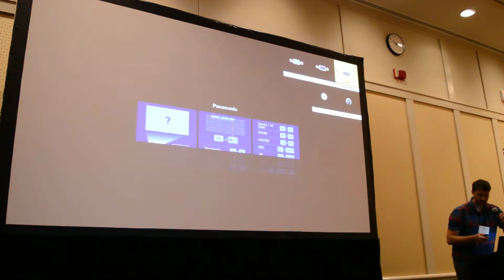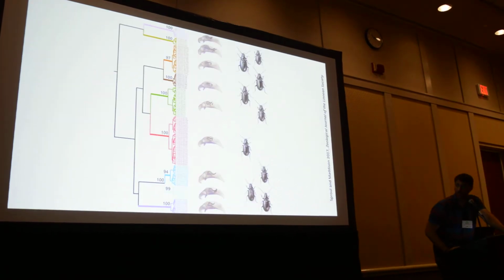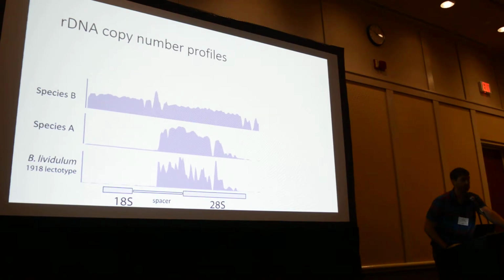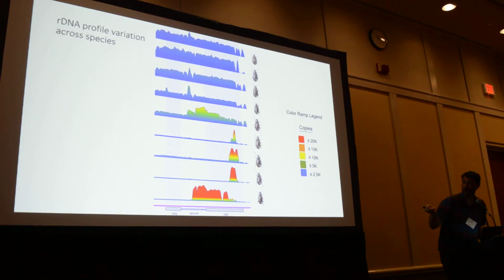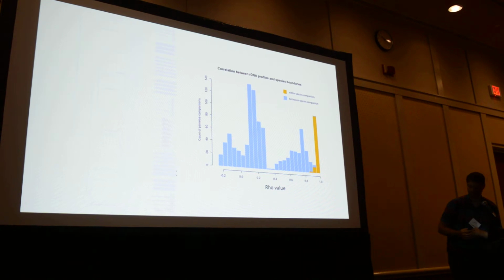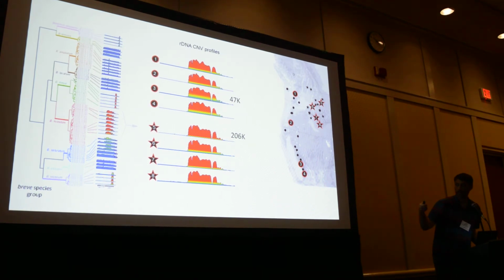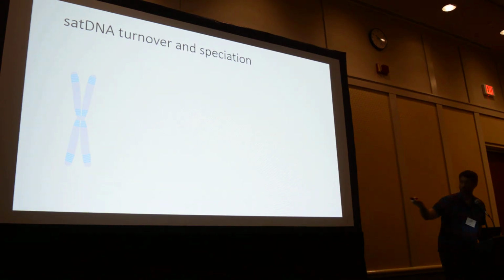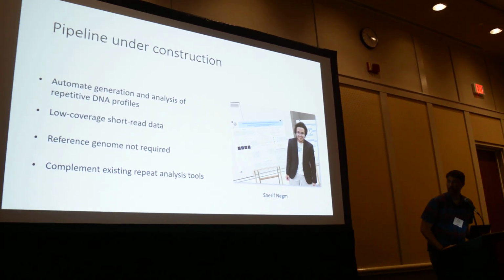Sproul: Repetitive DNA profiles A new data source for evolutionary studies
Repetitive DNA profiles: a new data source for evolutionary studies reveals evidence of rapid genome evolution and reflects species boundaries in ground beetles